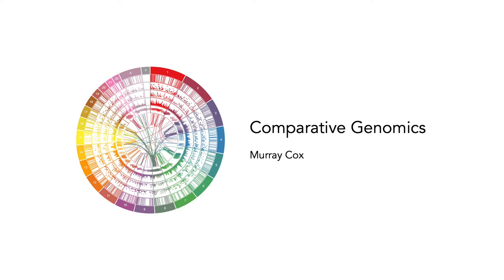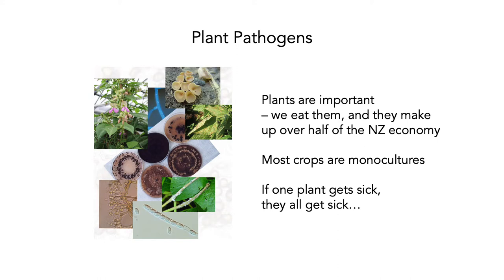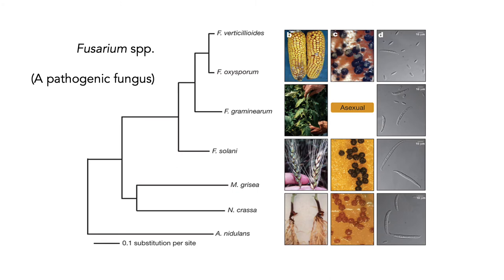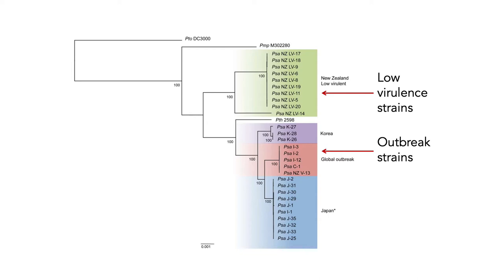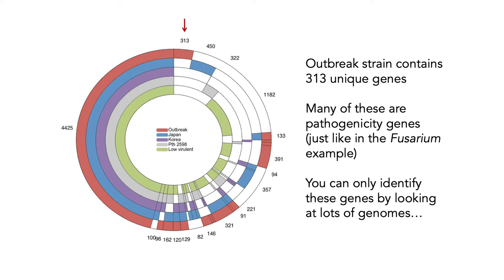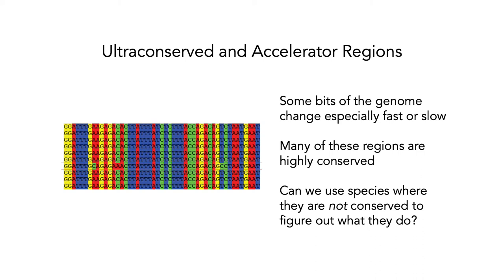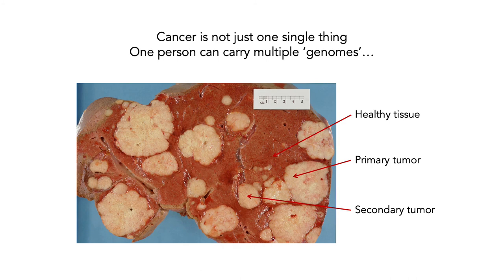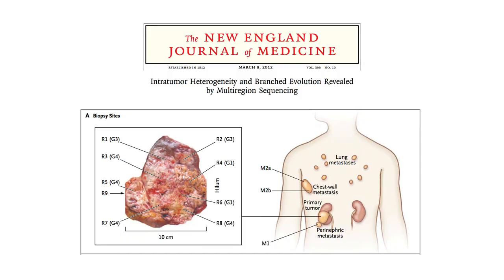Comparative Genomics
Faster and cheaper sequencing technologies have radically changed the way we study biological systems.  They let us assemble the genomes of poorly studied species, reveal the expression of thousands of genes simultaneously, and address many fundamental biological questions, often in real time. In this three part series, we describe these new sequencing technologies, explore what we can do with them, and consider the myriad ways in which this wealth of data is now being used.

In the last of these three presentations, we will explore the new field of comparative genomics to see how comparing and contrasting genomes can identify the genetic basis of biological traits.

This series was initially developed for the third-year course in genome analysis at Massey University in New Zealand.  The presenter, Murray Cox, is Professor of Computational Biology at Massey University and leads the Computational Biology Research Group